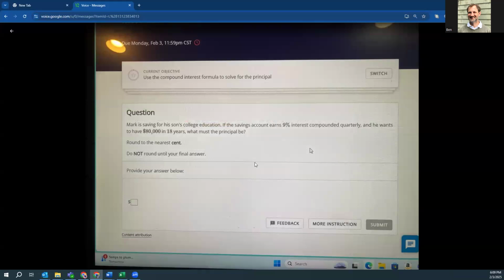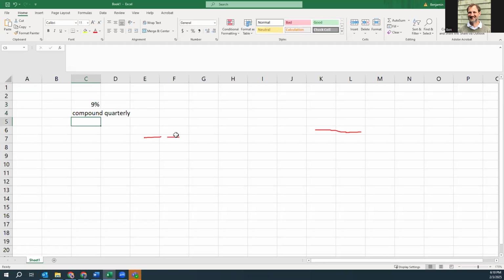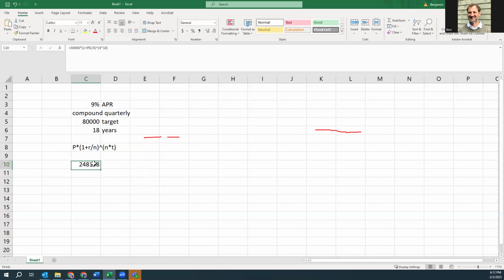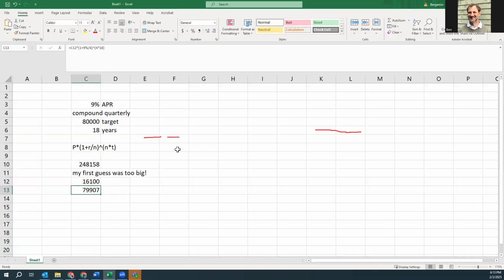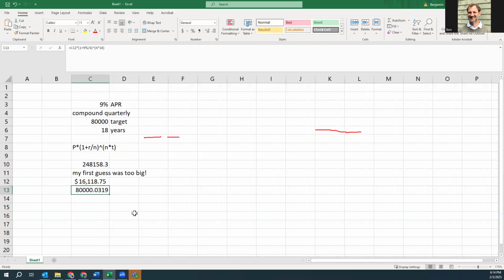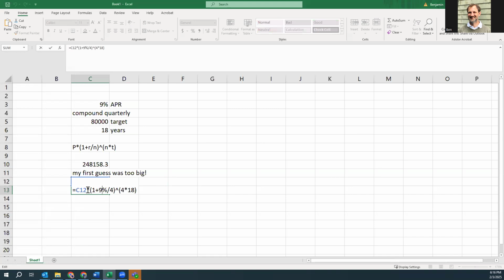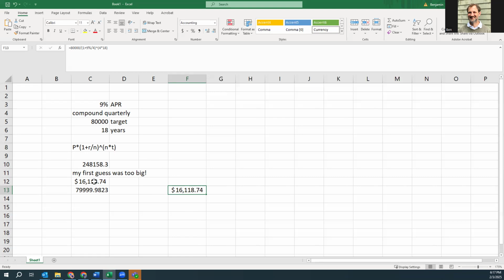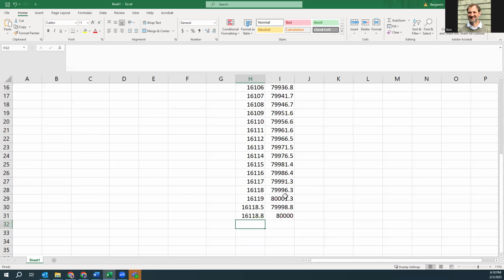Using Excel to Solve a Compound Interest Problem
In this video we show how excel can be used as a tool for speeding up trial and error (guess and check) to arrive at the best answer for a question that involves compound interest investments.